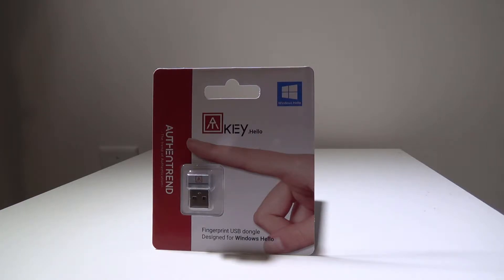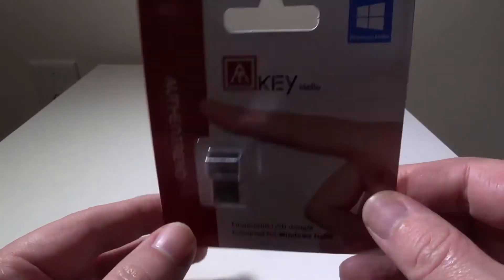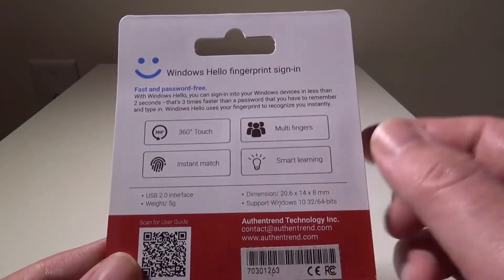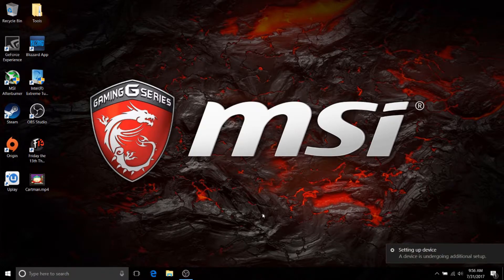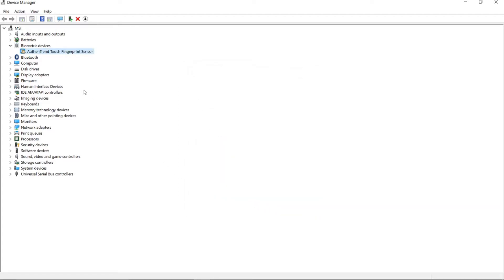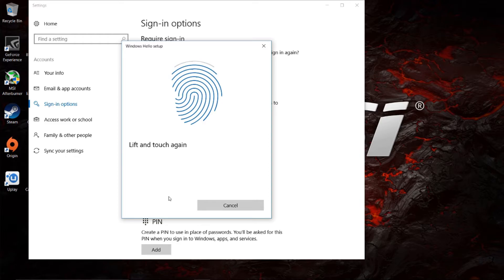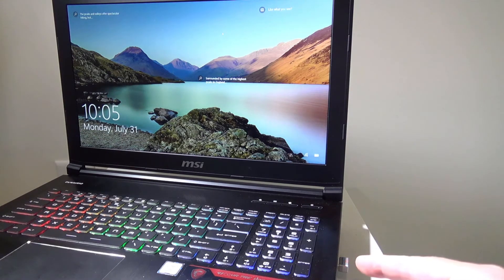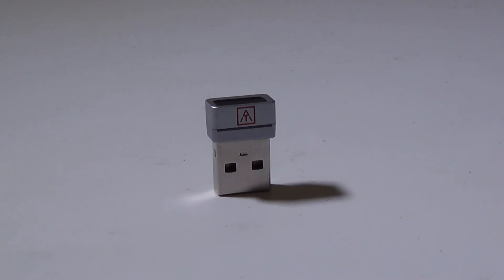AuthenTrend Nano USB Fingerprint Reader For Windows 10 Hello Review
Features

You Know What They Say...Time Is Money!

Stop wasting your time typing your password every time you want to login your Windows 10 devices and welcome the new and improved nano USB fingerprint reader by AuthenTrend!

With a passwordless experience being exactly what most PC or laptop users are after these days, this biometric scanner will grant you access to your Windows 10 devices and cloud drive files almost instantly.

Besides...imagine how much your productivity will be increased with a rapid and accurate access every single time, not to mention how much of your invaluable time you will be to save.

A Smart Fingerprint Scanner That Has No Equal!

This biometric finger reader is equipped with the latest scanning technology that uses an algorithm to track your fingerprint analysis and process it faster and faster every time you log-in.

After a few times, the whole sign-in process will become almost instant!

Plus, you don't have to worry about which finger to use or from what angle you scan it, since this compact fingerprint reader integrates a 360 degrees feature for your convenience.

6 Reasons Why The AuthenTrend Biometric Scanner Is Superior To All Similar Fingerprint Readers:

Extremely precise scanner with FAR and FRR rates that prevent almost all errors

Built-in "Smart Learning" algorithm to make your fingerprint matching faster and faster

Multiple fingers and multiple users are allowed for maximum convenience

12-month warranty in case you are dissatisfied with your purchase

Optional "OMNIPASS" software to manage passwords, access files & folders even on Windows 7/8/8.1

Appreciated

Luke